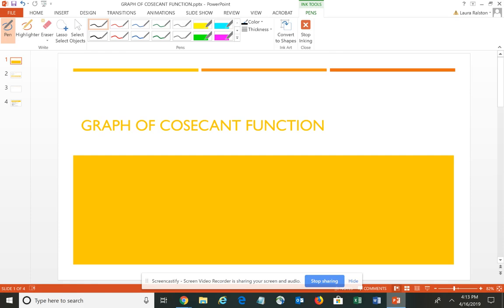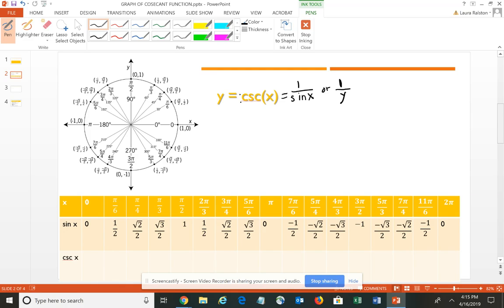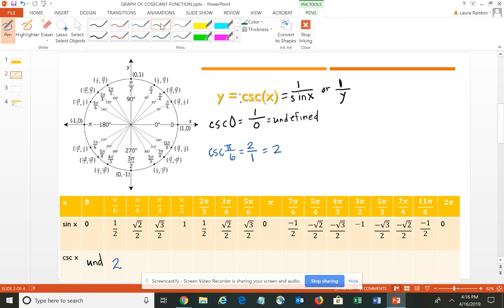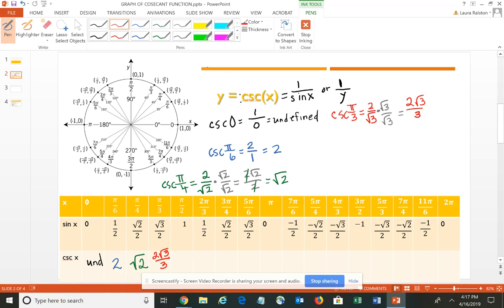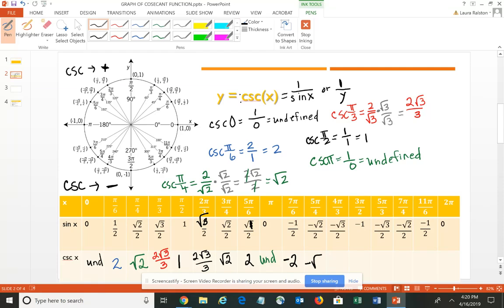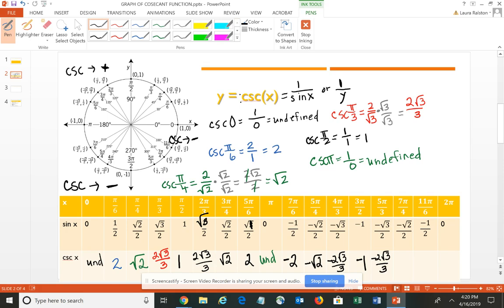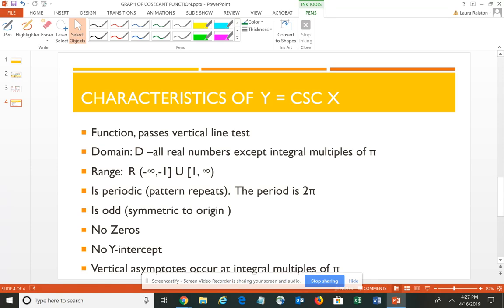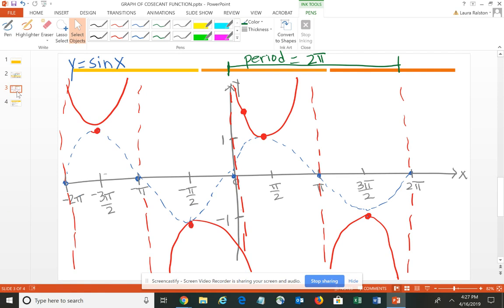MATH 1113 - Graph of Cosecant Function